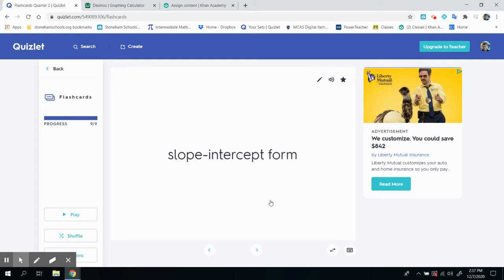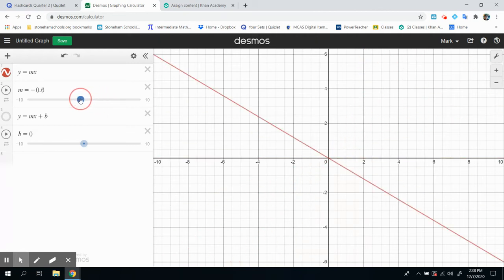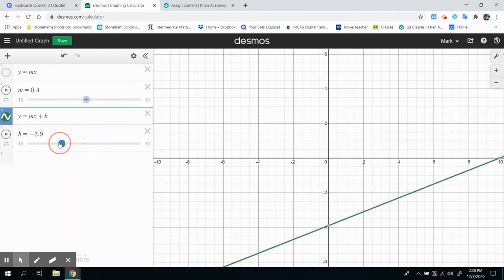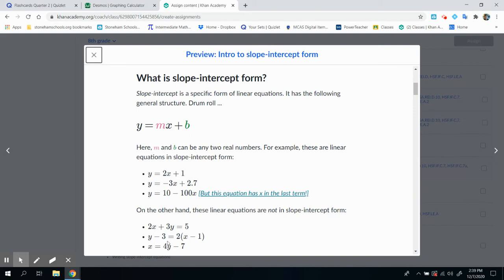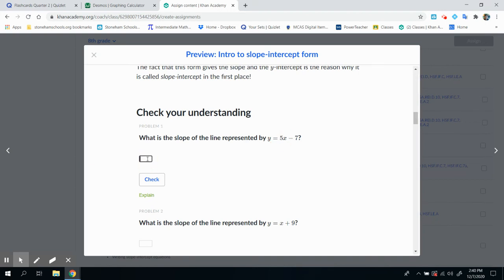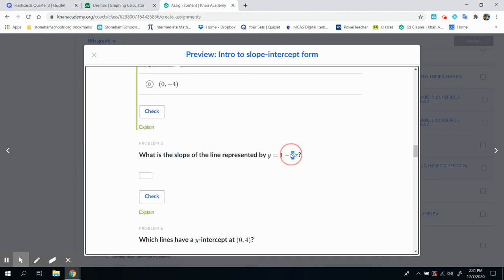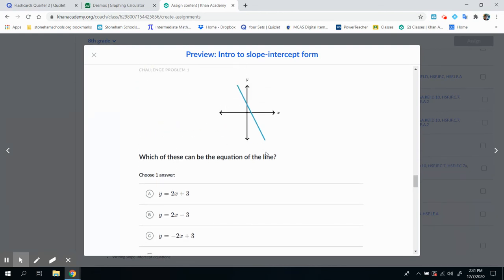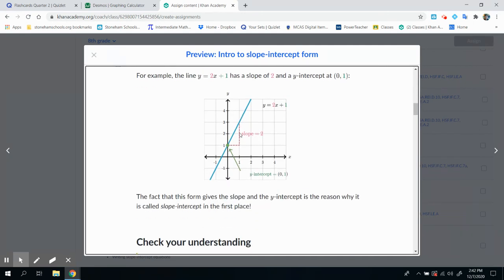Slope Intercept Form